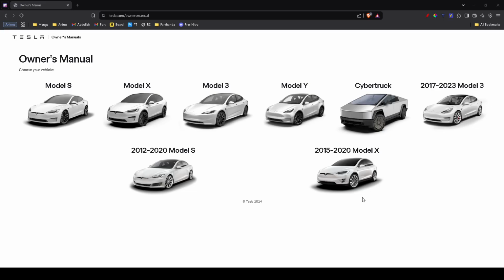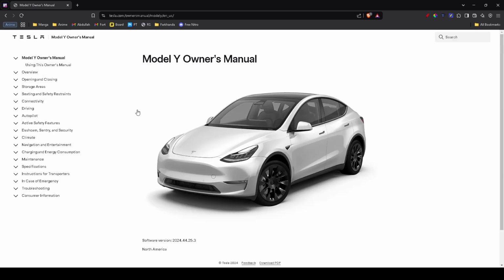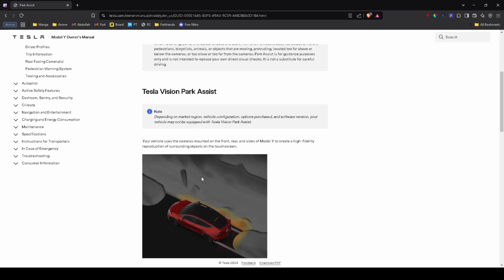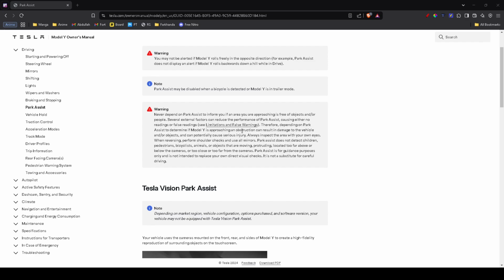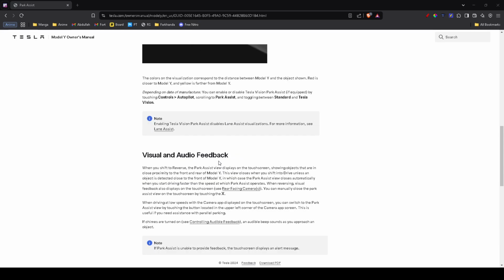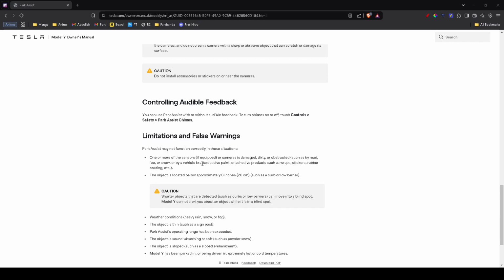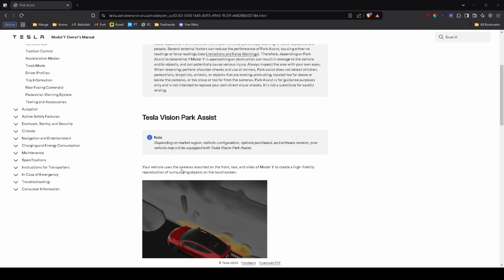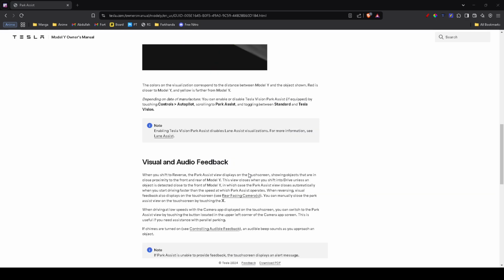How To Fix Park Assist Unavailable Tesla ( Model Y , Model X , Model S , Model 3 )